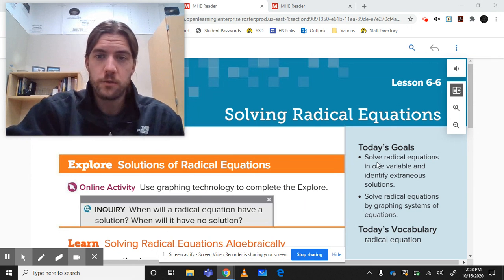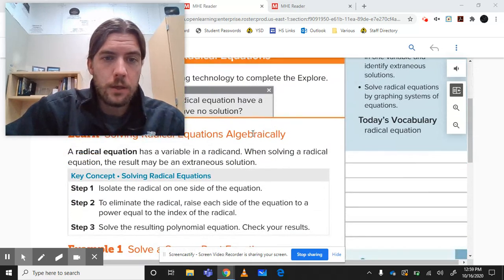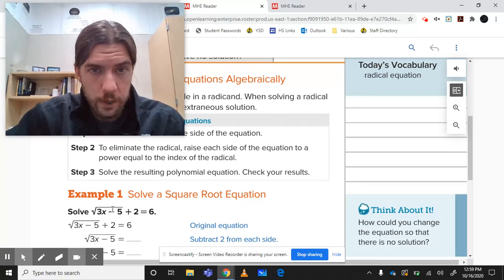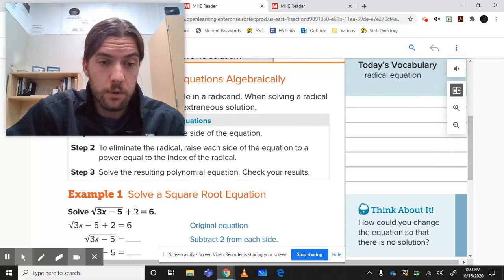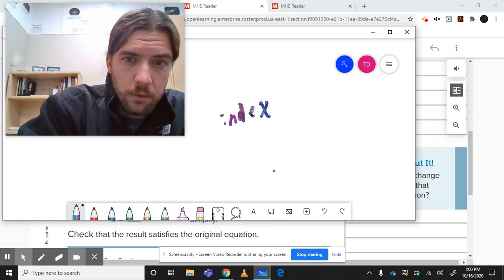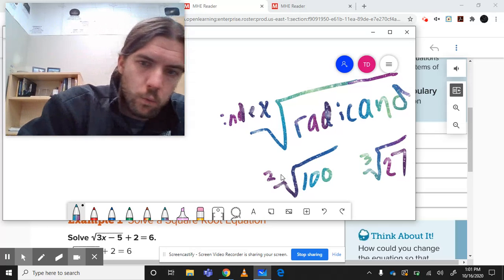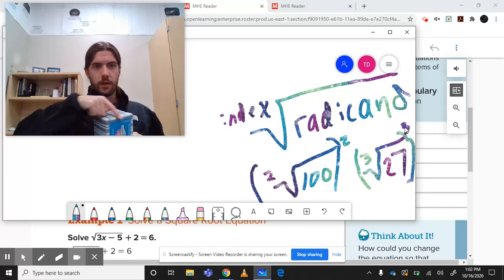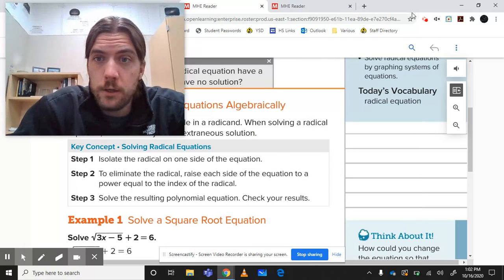6-6) Solving Radical Equations Algebraically Intro